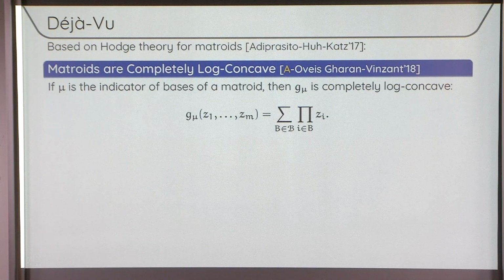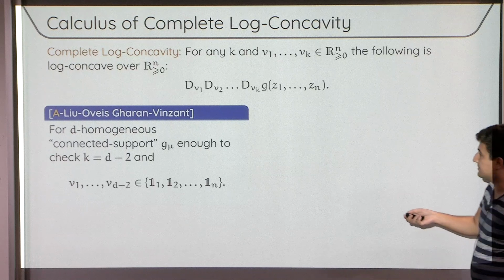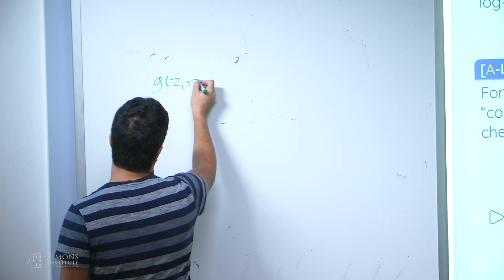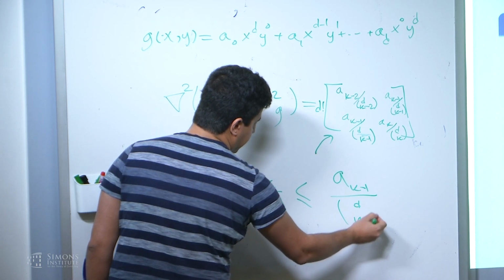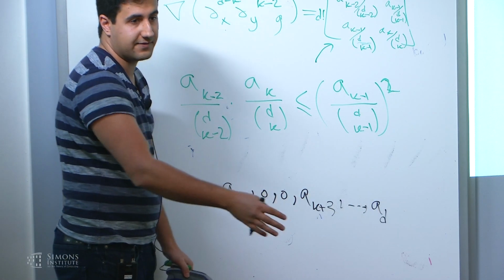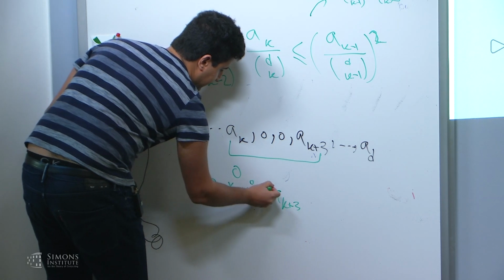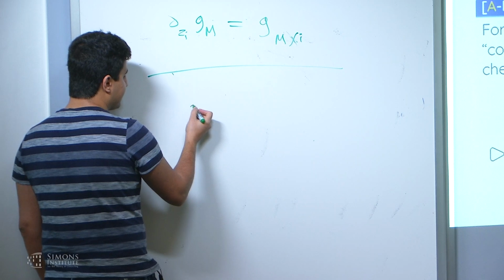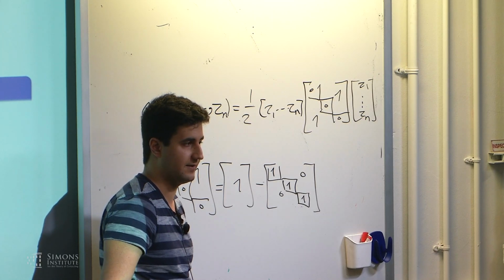Completely Log-Concave Polynomials and Distributions, Part I - B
Nima Anari (Stanford University)